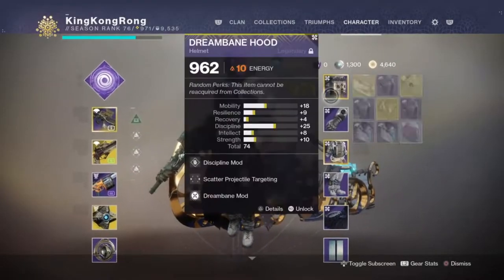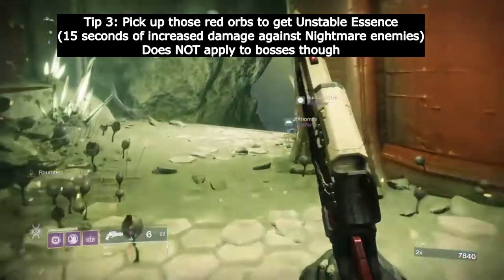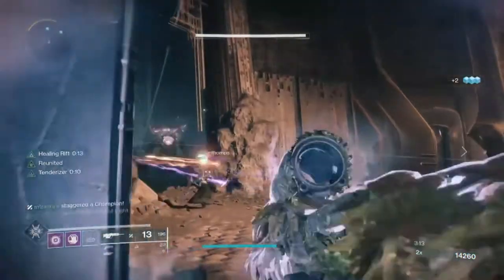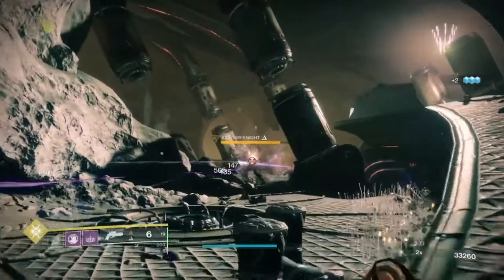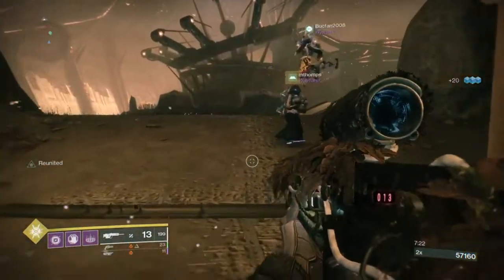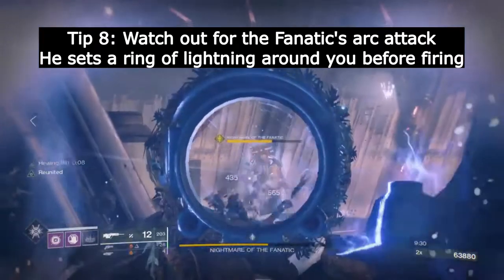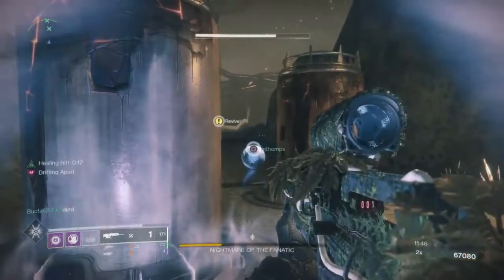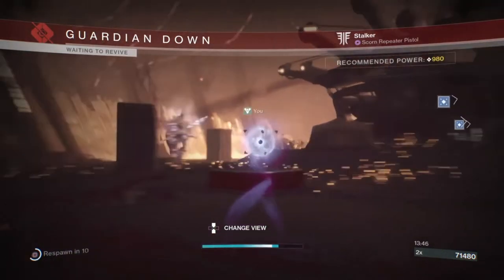Destiny 2: Master Nightmare Hunt - Insanity (The Fanatic) - First Playthrough!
My clanmates and I take down the Fanatic for the first time at Master (980) level. It's our first time beating it so there were a lot of lessons learned. Watch our adventures and misadventures as we take down the nightmare version of the Fikrul, the leader of the Scorn Barons and Archon of the Scorn!

I also have some tips for first-time Nightmare hunters as well, so please feel free to add anything I may have missed in the comments below!

Also, please consider following this video's co-star and clan leader BucFan2008 on Twitter